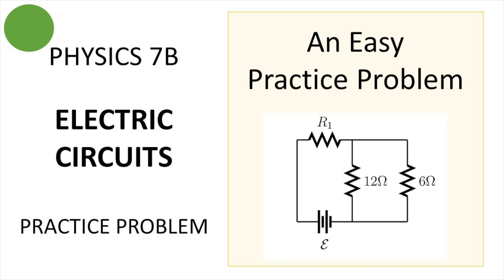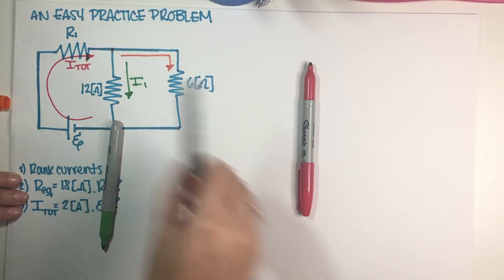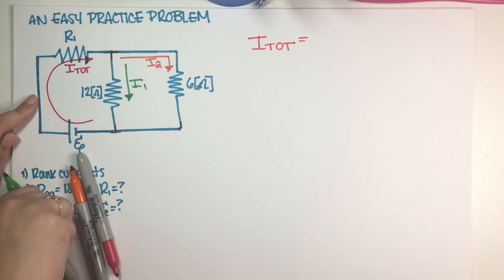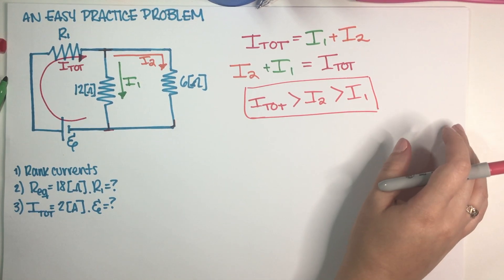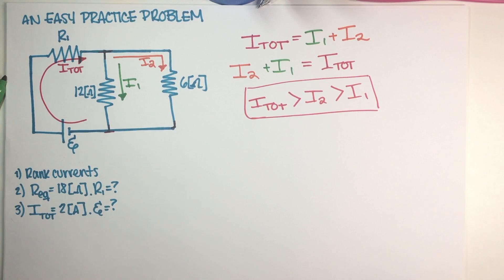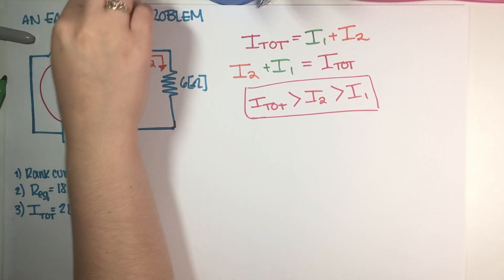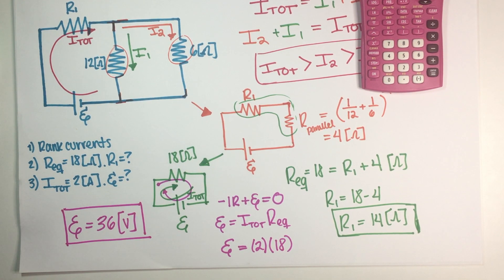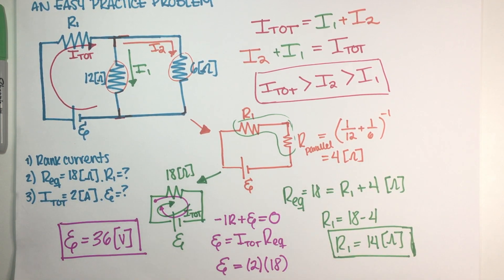PHY7B Electric Circuits Practice Problem - An Easy Practice Problem